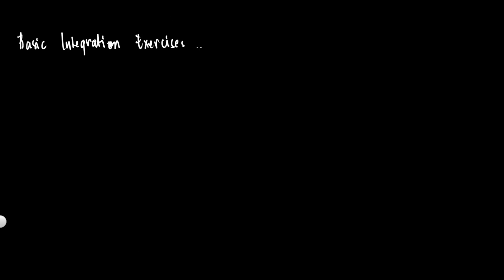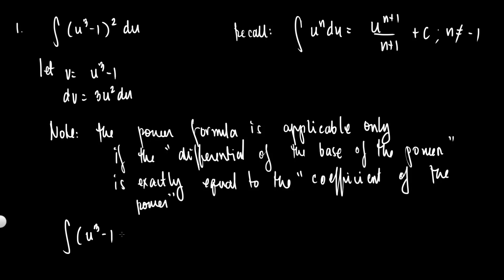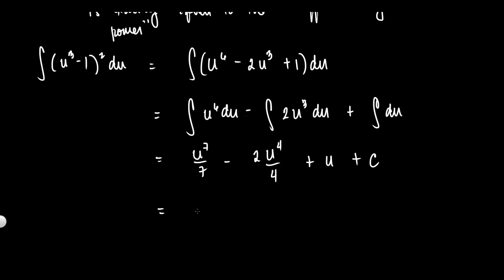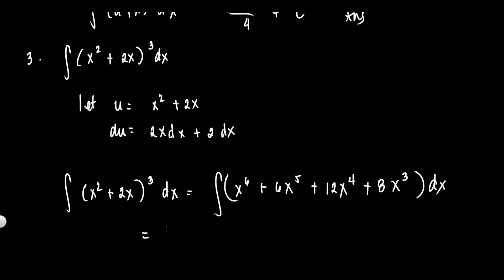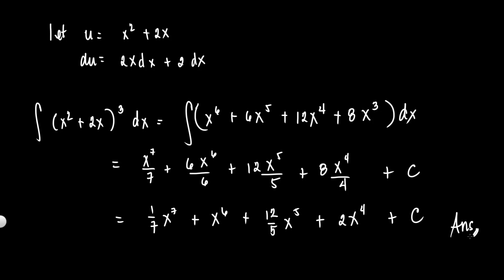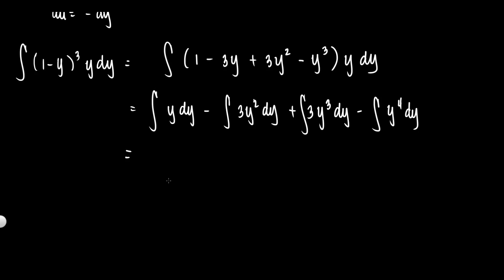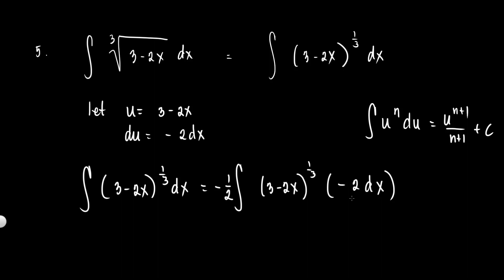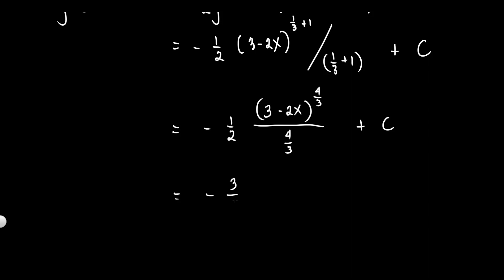Basic Integration Exercises Part 2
When Power Formula is NOT applicable...